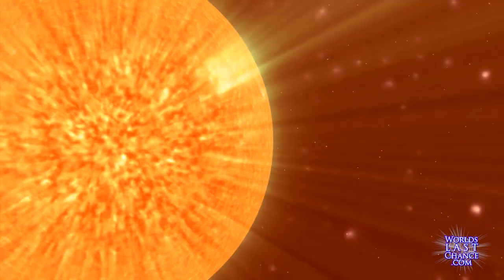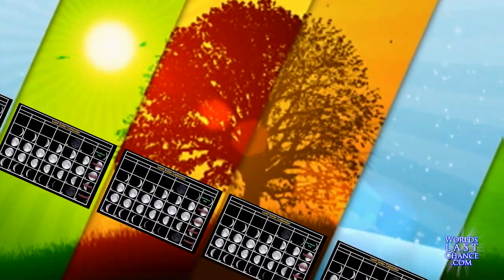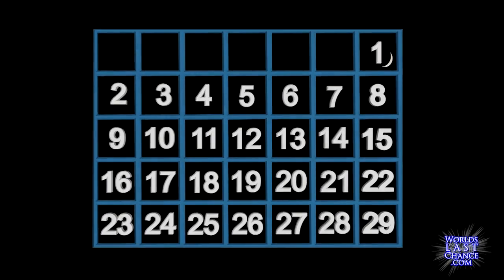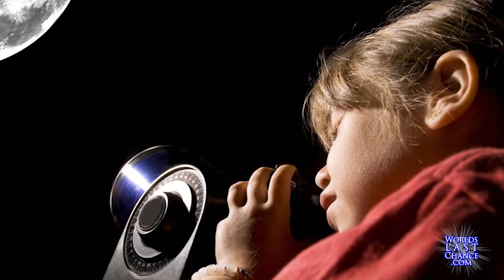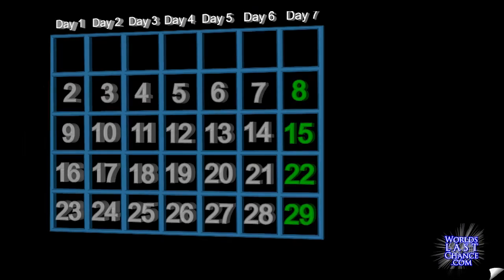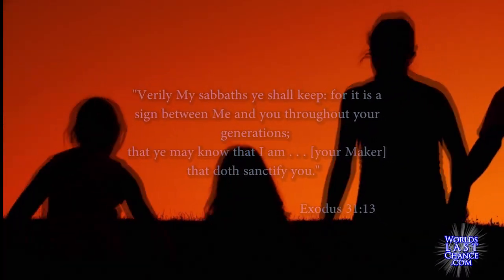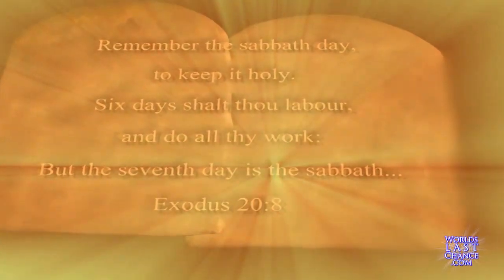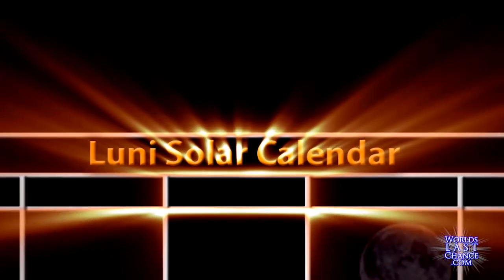The Biblical Calendar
- The Biblical Calendar: The Lunar-Solar Calendar of Creation

• Restoration of Yahuwah's Calendar
• Sun, moon, & stars appointed for time-keeping
• Most elegant & precise of all calendars
• The Biblical calendar is luni-solar
• Modern solar calendar is a counterfeit
• Restoring the Bible Calendar...